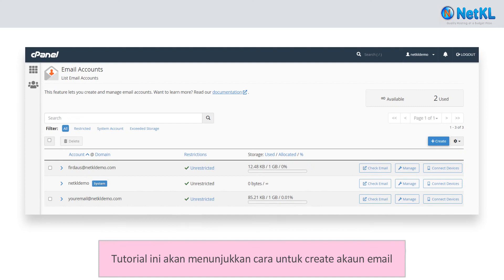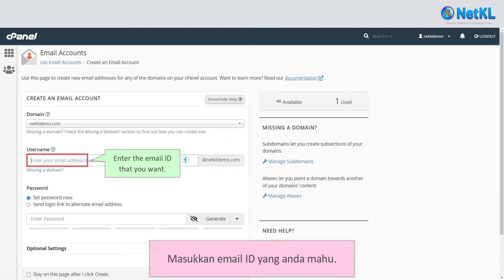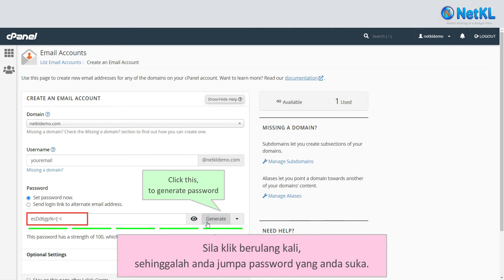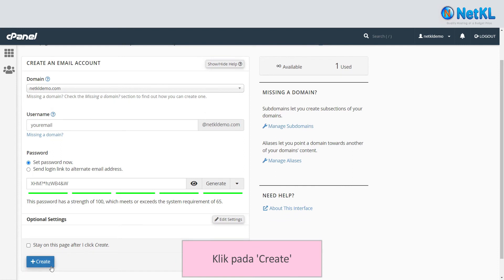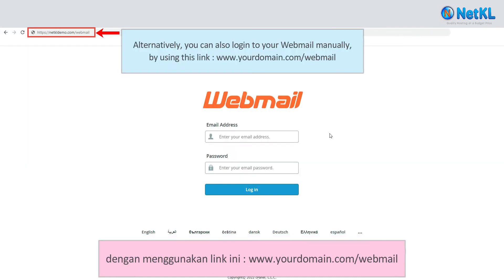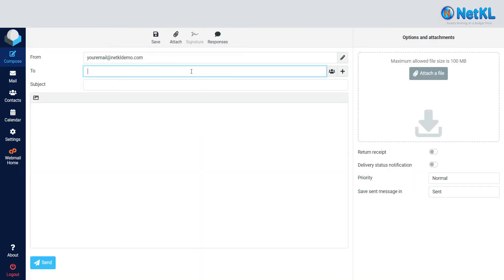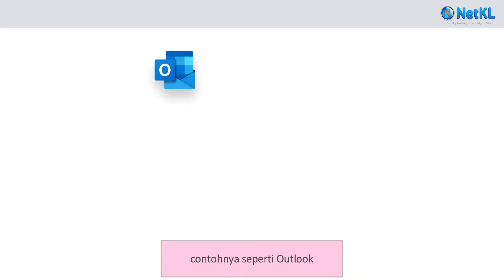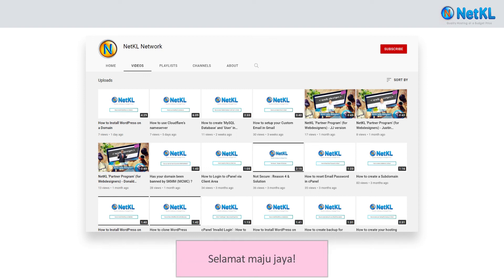How to Create Email Address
[ English ]

[ Bahasa Melayu ]

Cara untuk create alamat email menggunakan domain anda sangat mudah.